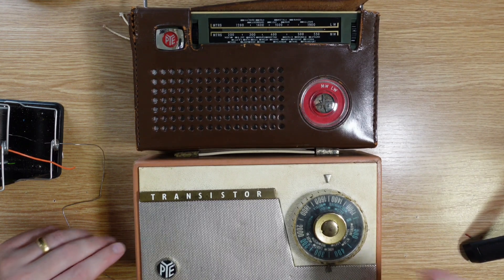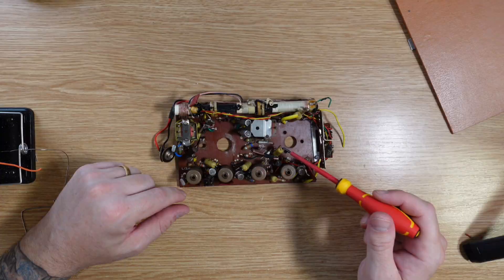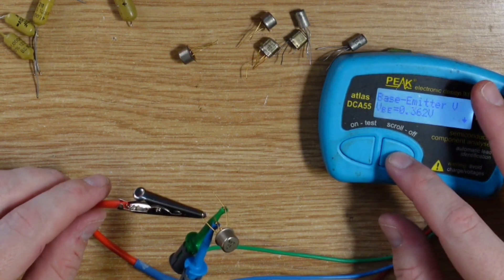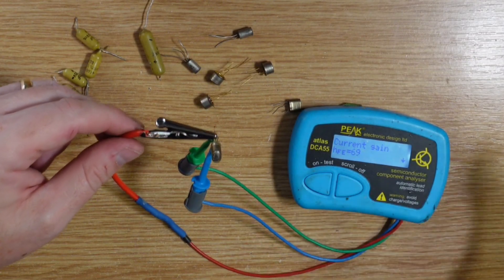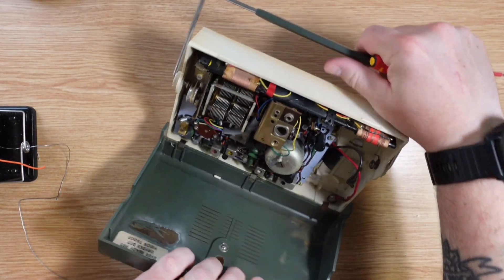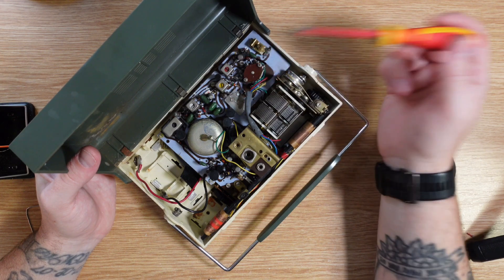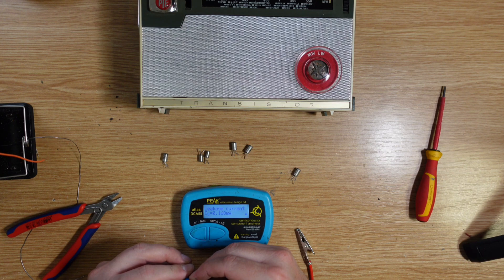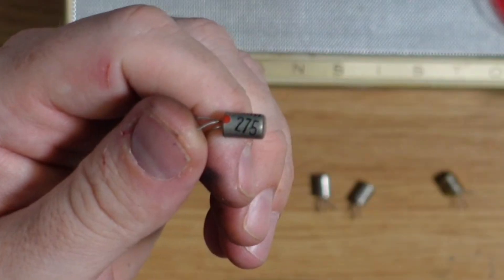Priceless Treasure or Outdated Junk? Discovering the NKT275 Germanium Transistor!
[Hello Sailor Effects] In this video, I embark on an exciting journey to discover the legendary NKT275 Germanium Transistor hidden inside two vintage Pye radios. Known for its crucial role in classic audio gear like the Fuzz Face, the NKT275 is a sought-after component among vintage electronics enthusiasts.

- Soldering Iron
- Solder matt
- Solder dispenser
- Solder tip
- Tip cleaner
- The drill bit in the world?
- Chrome pen for signing pedals

Watch as I carefully salvage these old radios, revealing the treasure trove of vintage transistors and other components that could be repurposed or collected. Whether you're a seasoned tech or just getting started with vintage component hunting, this video will show you what's possible when you take a closer look at old equipment.

Have you ever salvaged a Germanium Transistor or other rare components from vintage electronics? I'd love to hear about your experiences!

Let's keep the conversation going about the best places to find these rare parts and what to look out for in your next salvage mission!